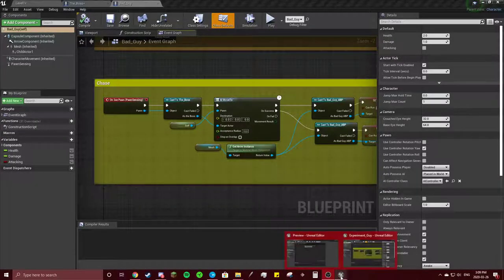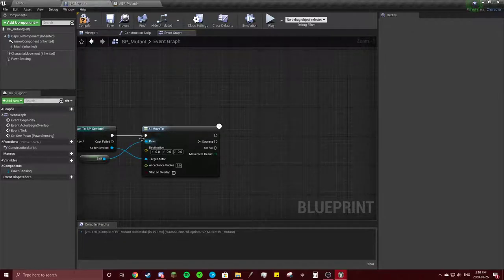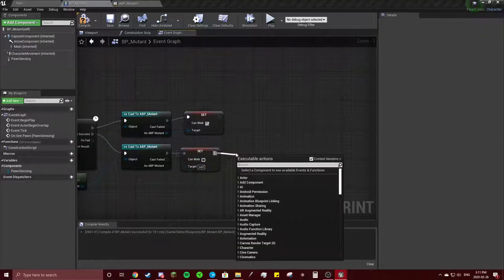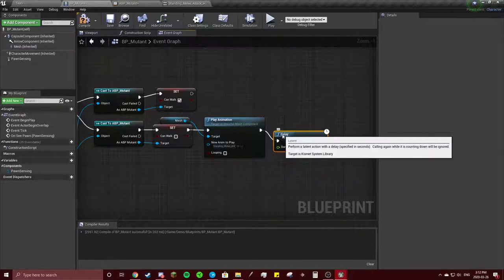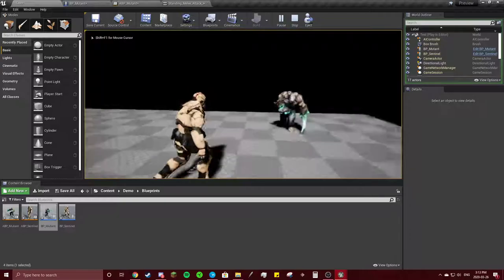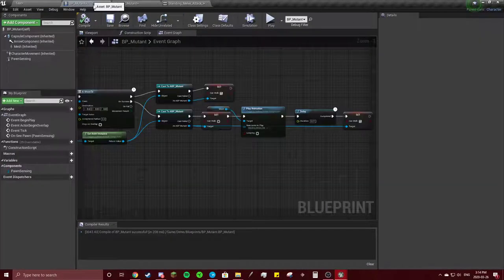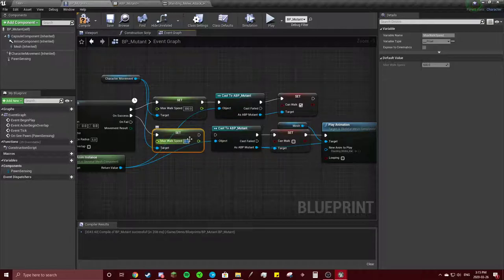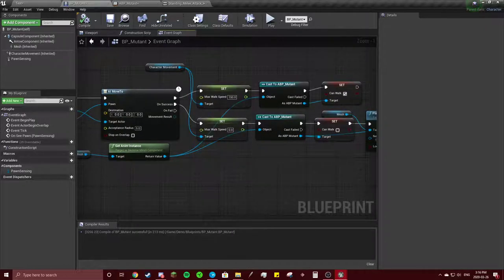Battle Royal-A Tutorial on How To Animate and Rig a Battle Between Two Actors- Part 18-BP Bad Guy 2